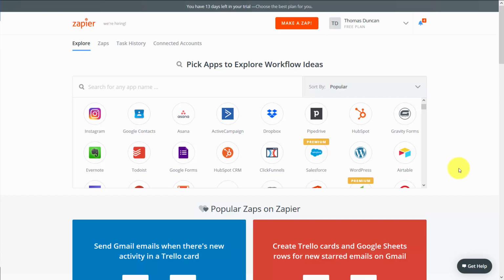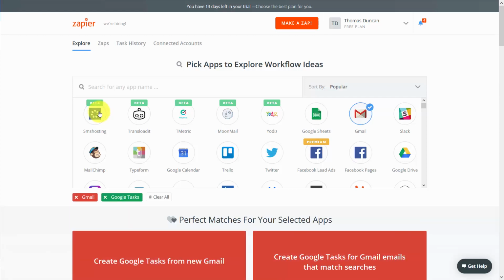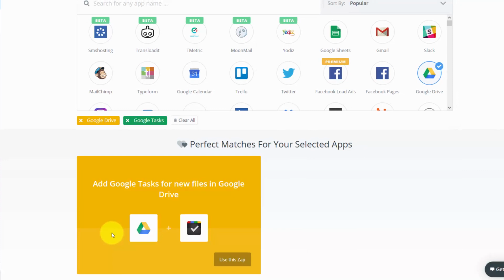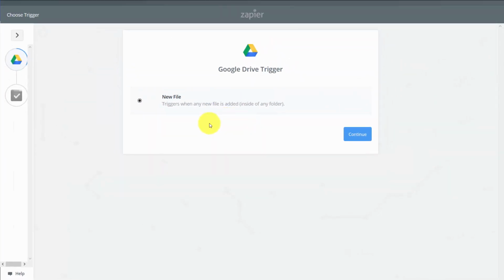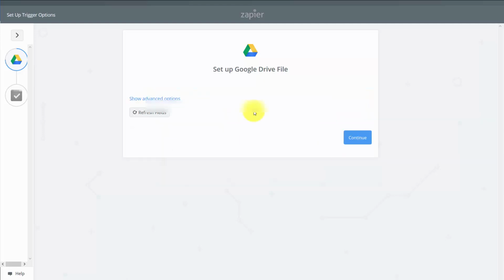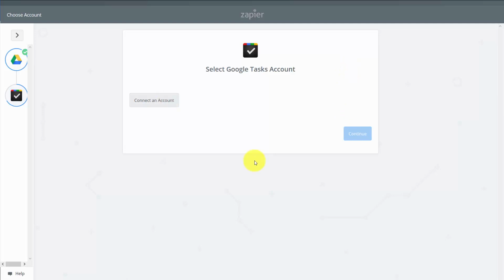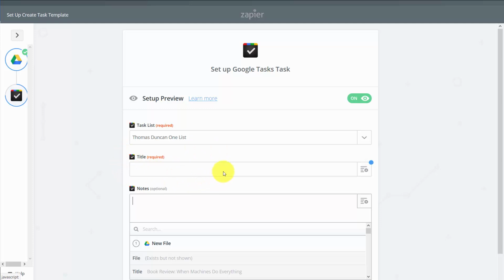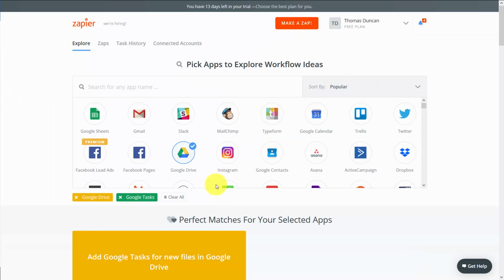8 Productivity App Integrations Part 2 Free Zapier Training Course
Productivity App Integrations Part 2 Free Zapier Training Course